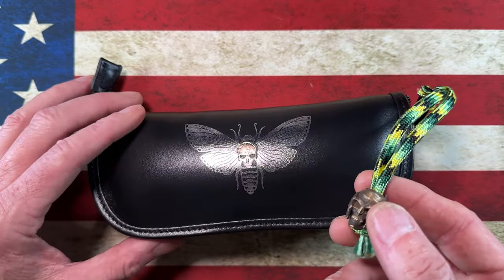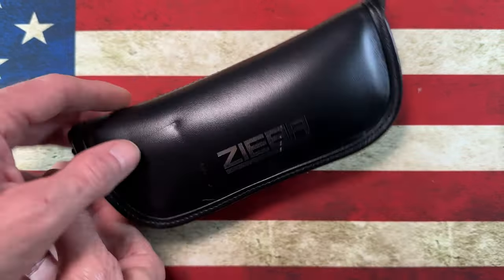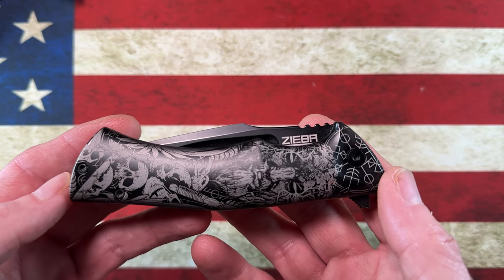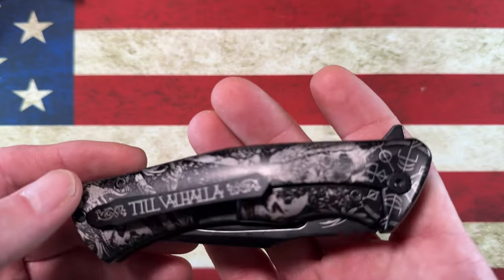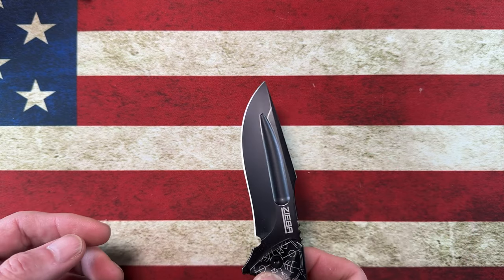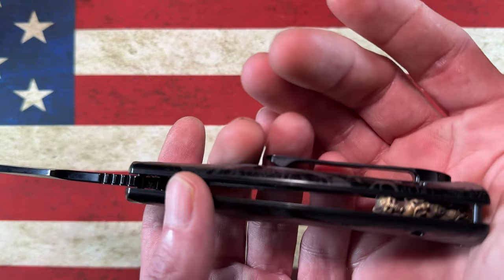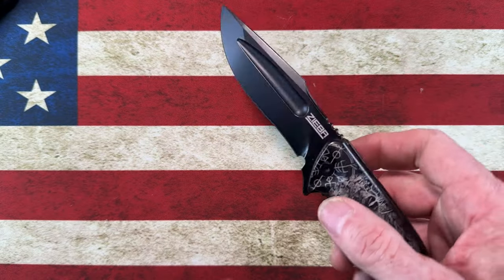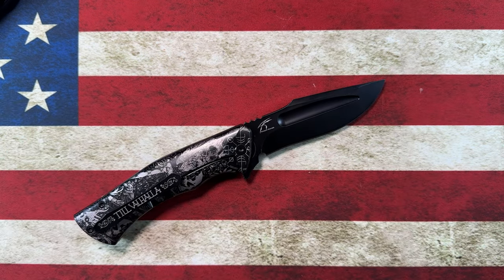Opening a Grail!! A UNIQUE SPECIMEN!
Overall Length: 8.00"

Weight: 146.00gram

Knife type: Side Flipper

Blade Steel: M390

Scale Type: Titanium

Titanium Pocket Clip

Air pockets for weight reduction

Custom Titanium hardware

Ceramic ball bearing washers

Ceramic detent

- Original Design - Lucid Dreams - Art - Astral Projection -